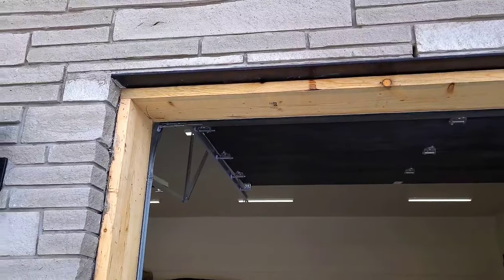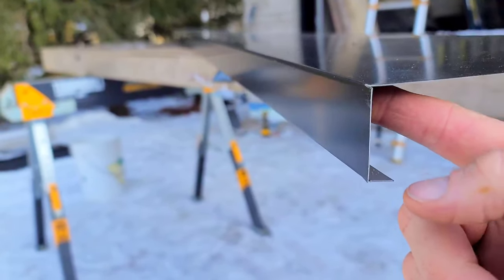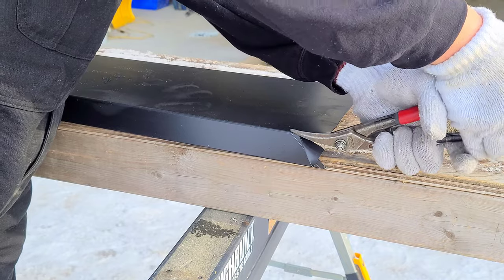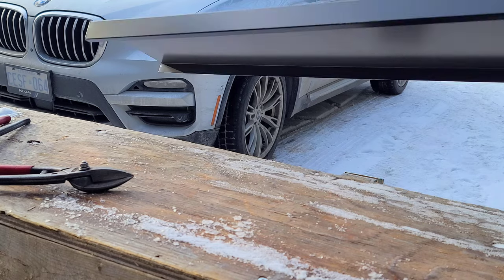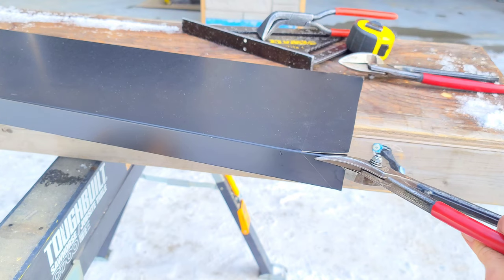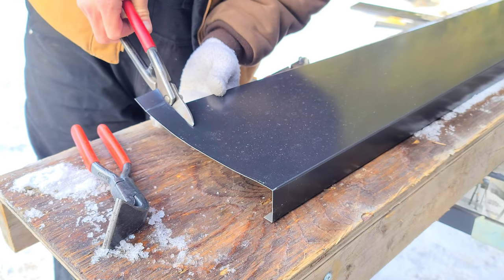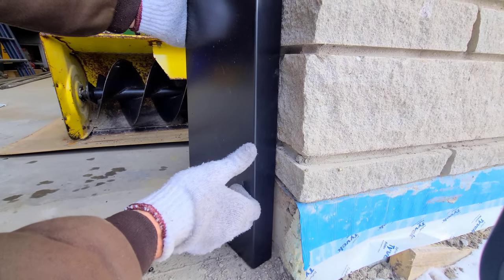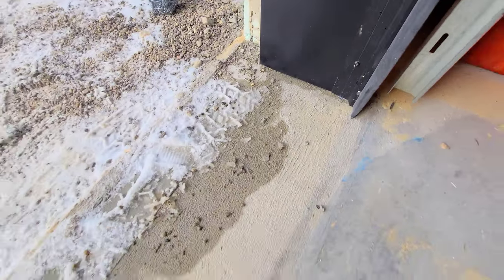Easily Cap Garage Door Frame with Sheet Metal